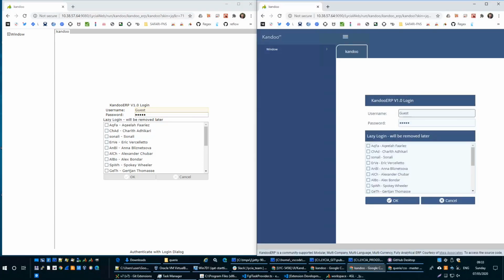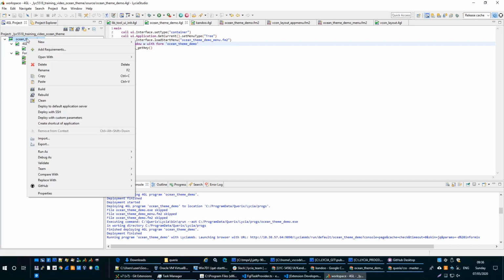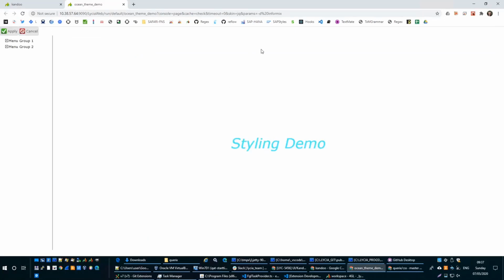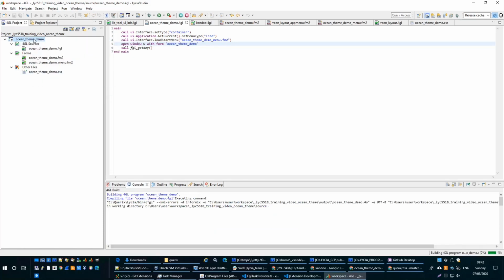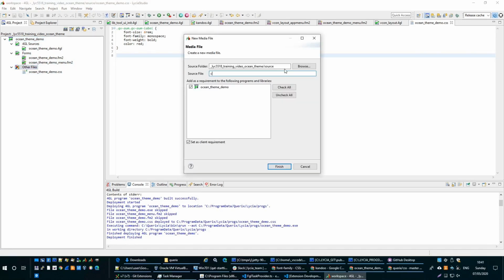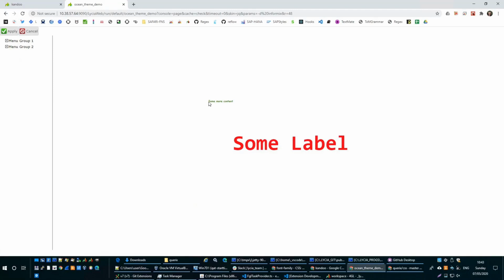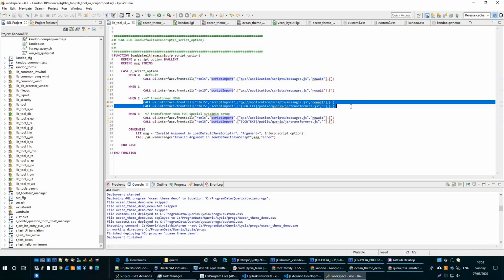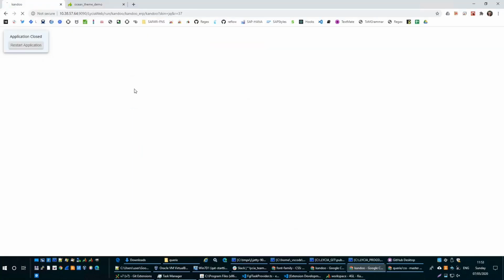Applying Custom Styles, Scripts and Themes | Lycia Tutorials | Querix